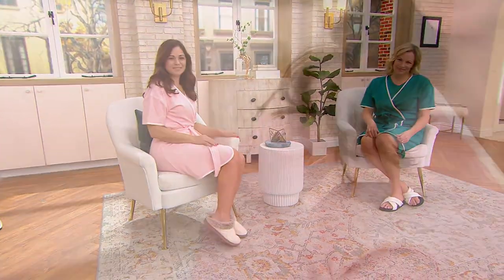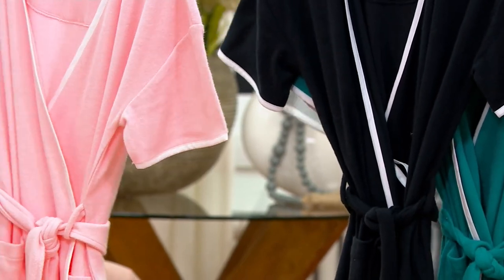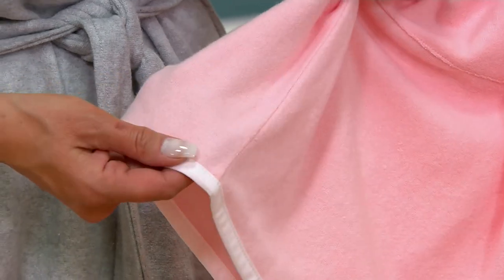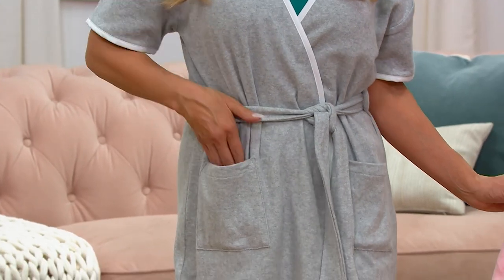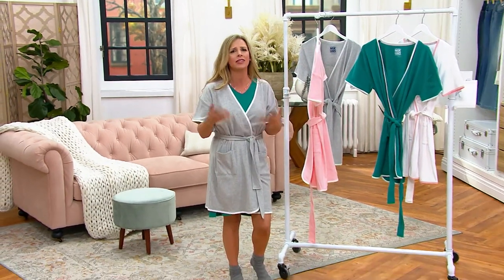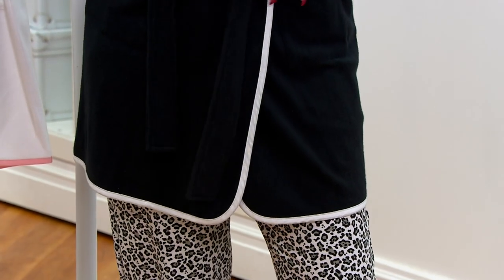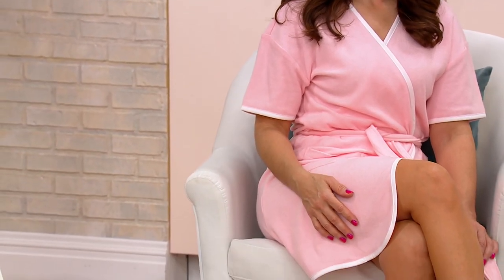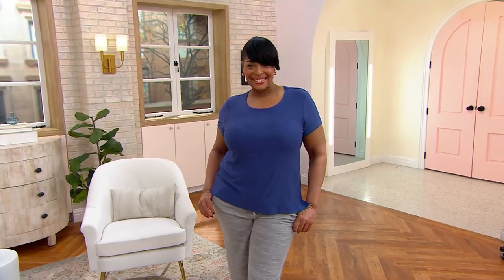MUK LUKS Loop Terry Shower Fresh Short Wrap Robe on QVC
Adorable, lightweight, and an after-shower dream. This short-wrap robe is ready for you to indulge in some well-deserved down time, again and again. From MUK LUKS.